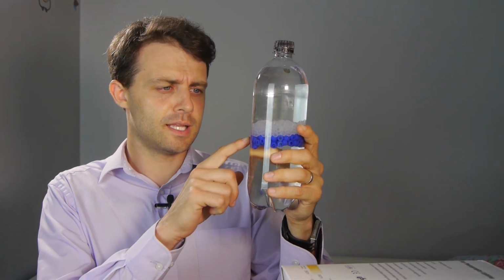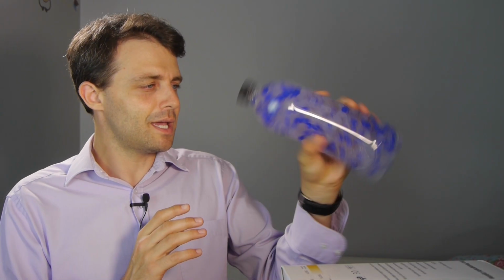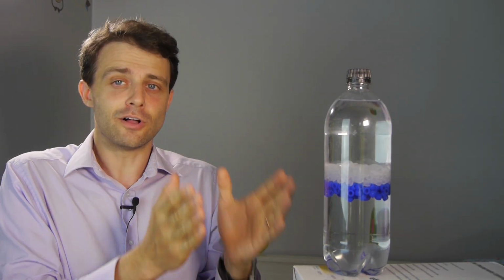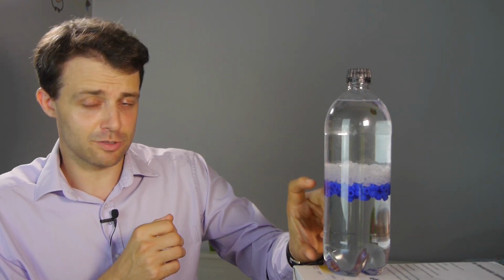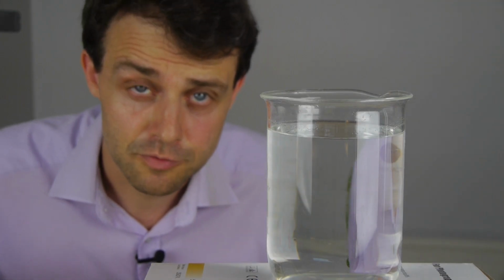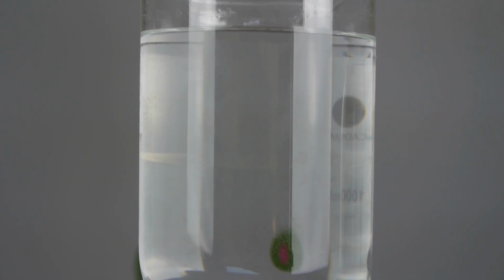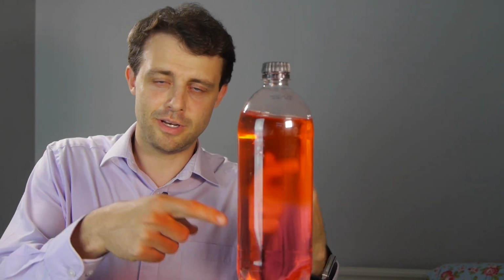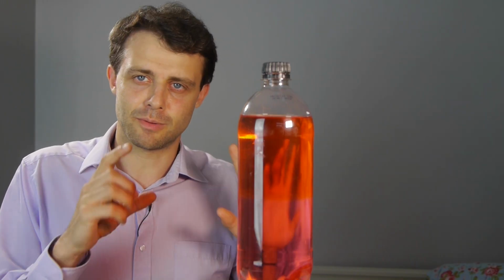Mystery blue & white beads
This experiment demonstrates a few principles: density, solubility,  miscibility, salting out, azeotropes, emulsion.

The blue beads are regular Pony Beads. The white beads are actually UV reactive pony beads. It just so happens that the plastic they're made of is the right density.